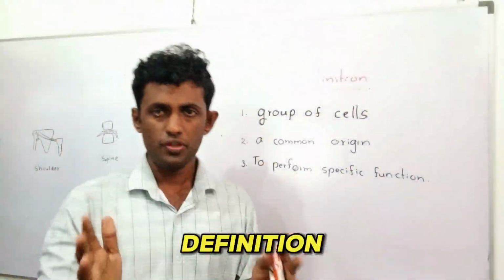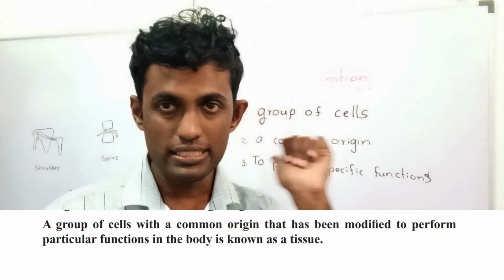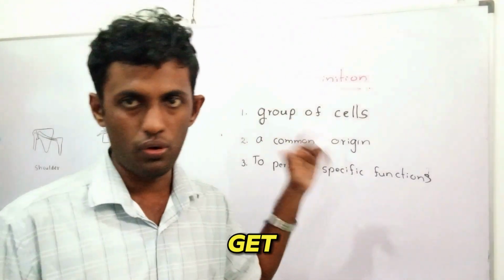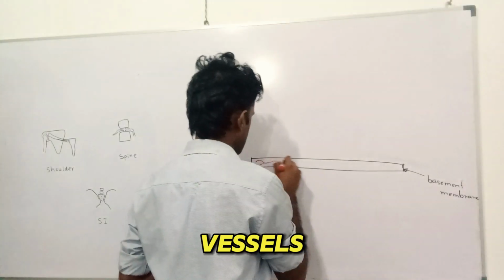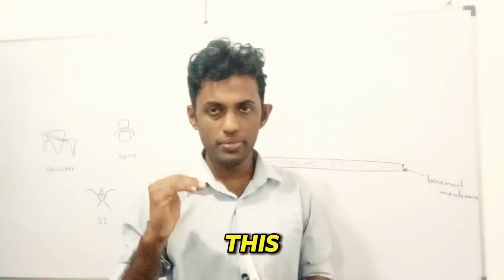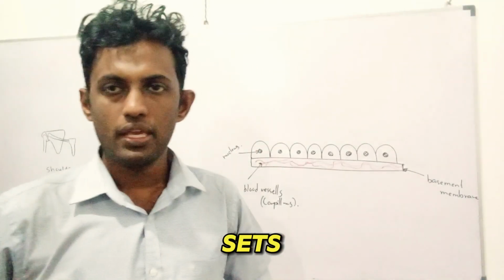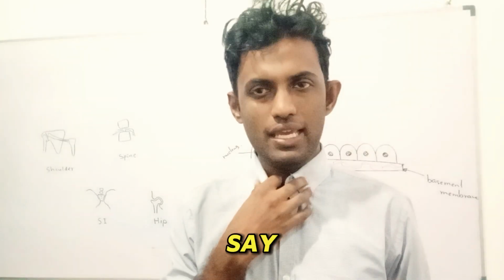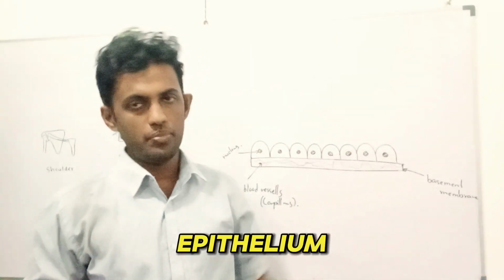Why Epithelial Tissues are important for our body?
The Science Educator in this video:
Kavishka Karunarathne
Registered Physiotherapist(SL) | Science Educator
Graduated from University of Colombo, Sri Lanka

In this video I discuss about basic structure and functions of epithelial tissues .